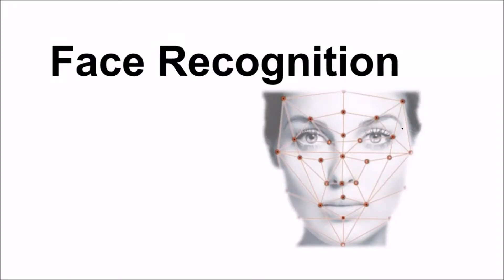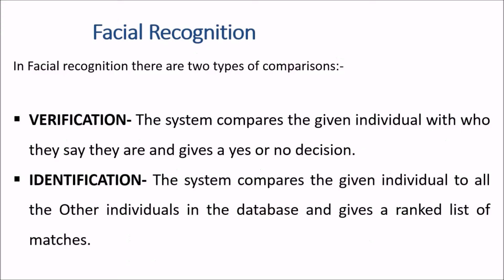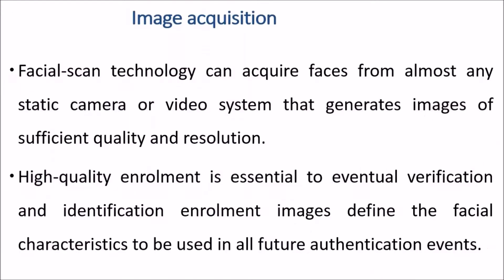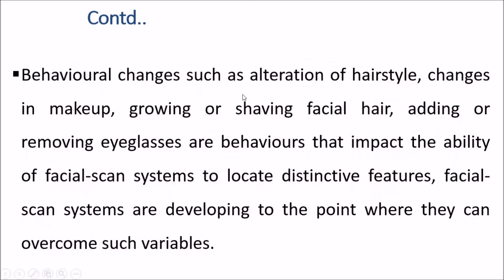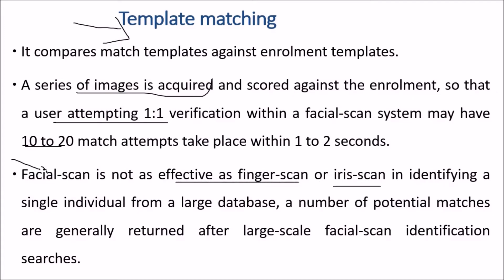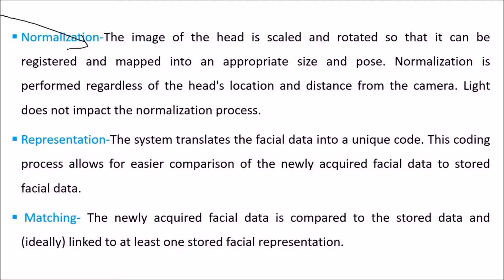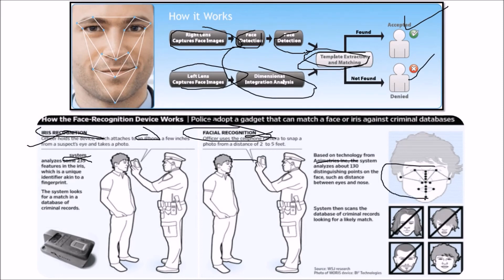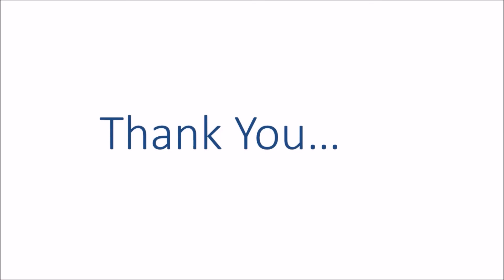FACE RECOGNITION Explained | INTRODUCTION TO FACE RECOGNITION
Computer Graphics with OpenGL

Interactive Computer Graphics: A Top Down Approach Using OpenGl

Procedural Elements of Computer Graphics

Computer Graphics with Virtual Reality System

Schaum Outline Computer Graphics